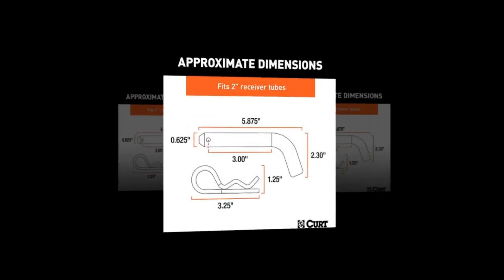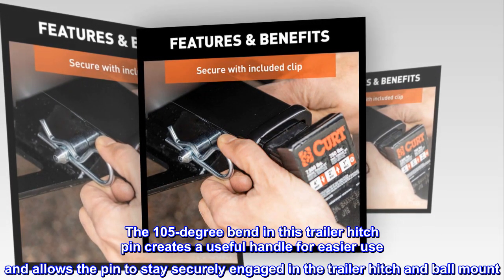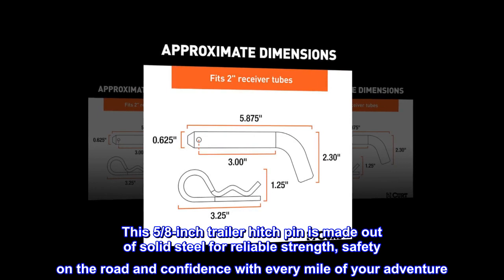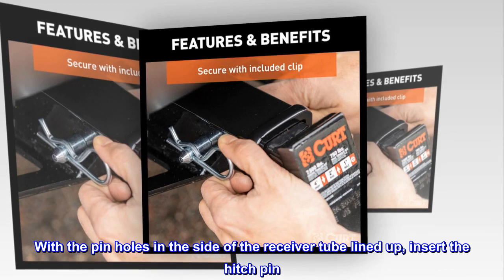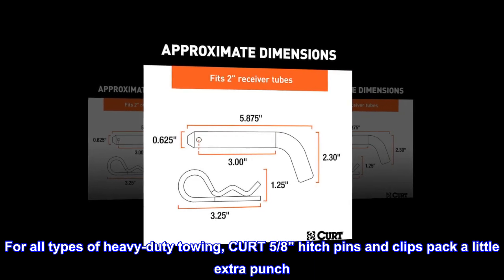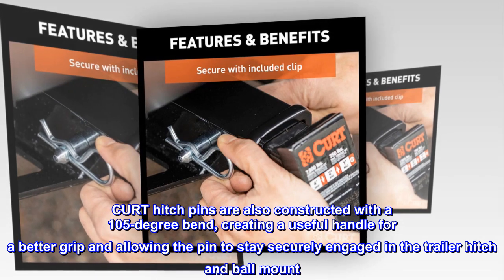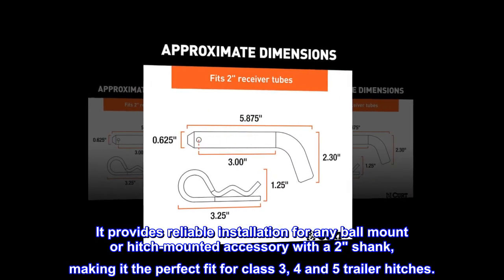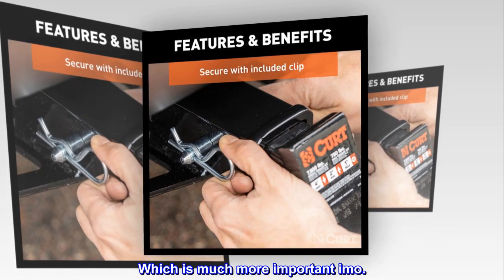CURT 21500 Trailer Hitch Pin & Clip, 5/8-Inch Diameter, Fits 2-Inch Receiver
VERSATILE. The 5/8-inch diameter of this hitch pin is compatible with any ball mount or other trailer hitch accessories with a 2-inch shank and 5/8-inch pin hole, making this receiver hitch pin a perfect fit for most class 3, 4 and 5 trailer hitches
EASY TO GRIP. The 105-degree bend in this trailer hitch pin creates a useful handle for easier use and allows the pin to stay securely engaged in the trailer hitch and ball mount
CORROSION-RESISTANT. Protected by a durable zinc-plated finish, this tow hitch pin maintains excellent resistance to rust and corrosion for longevity and hassle-free use every time
HIGH-STRENGTH. This 5/8-inch trailer hitch pin is made out of solid steel for reliable strength, safety on the road and confidence with every mile of your adventure
SIMPLE TO INSTALL. To install this trailer hitch pin, simply insert your ball mount or other hitch accessory into the receiver on your vehicle. With the pin holes in the side of the receiver tube lined up, insert the hitch pin. Then, install the clip
When you mount a ball mount on your trailer hitch, you expect it to stay put. Whatever type of load you are hauling, having towing equipment that can work as hard as you do is a must. For all types of heavy-duty towing, CURT 5/8" hitch pins and clips pack a little extra punch. We make our 5/8" hitch pins out of solid steel and coat them in one of four finish options. All of these finishes offer excellent resistance to rust and corrosion for long-lasting, smooth operation. CURT hitch pins are also constructed with a 105-degree bend, creating a useful handle for a better grip and allowing the pin to stay securely engaged in the trailer hitch and ball mount. This particular 5/8" hitch pin features a zinc finish and comes with a standard retainer hole to accept the included clip. It provides reliable installation for any ball mount or hitch-mounted accessory with a 2" shank, making it the perfect fit for class 3, 4 and 5 trailer hitches.

Worlds greatest pin & clip
This thing bakes bread, cleans my dogs butt, and changes diapers. Well, no, but what it does do is keep your trailer from falling off. Which is much more important imo.